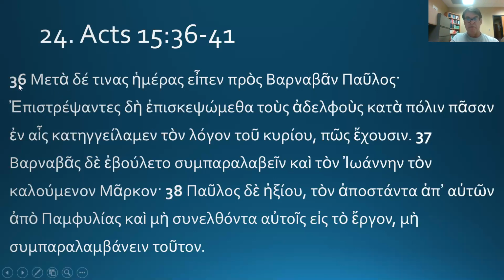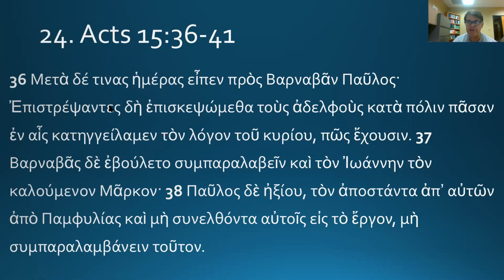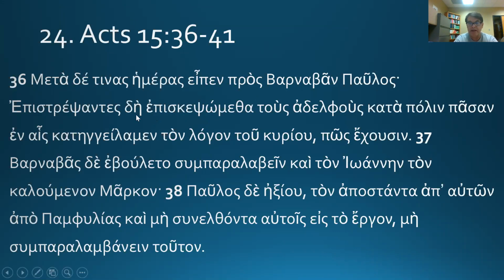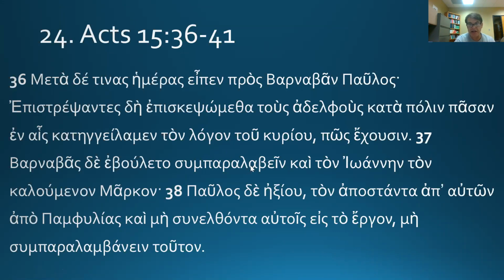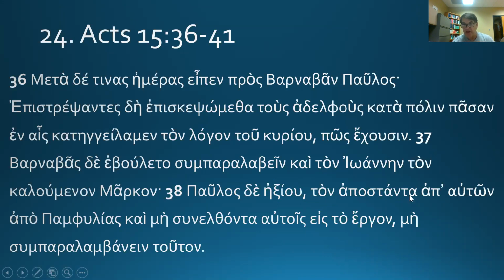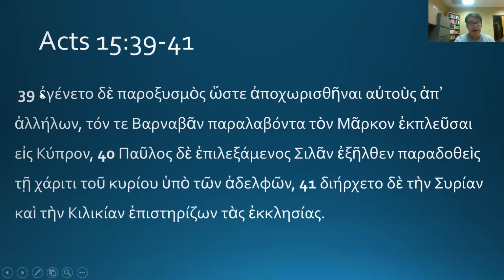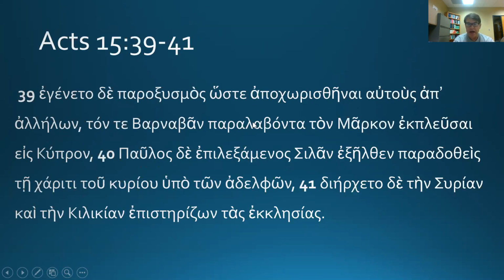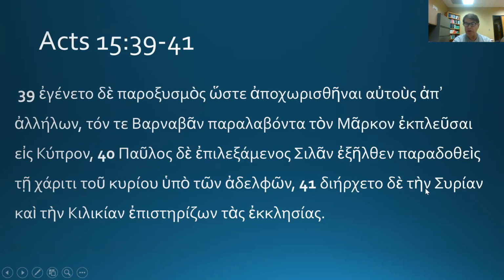24. Acts 15:36-41 Greek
A 12 minute run through the Greek of Acts 15:36-41. For more podcast commentary on these verses,